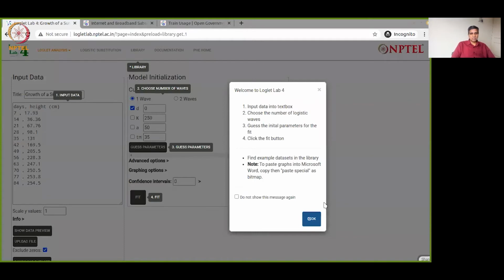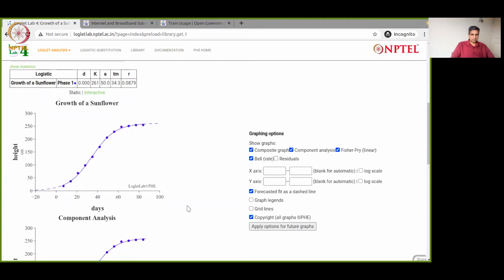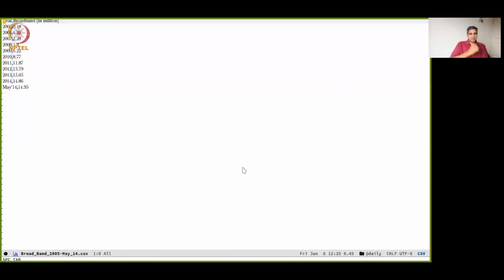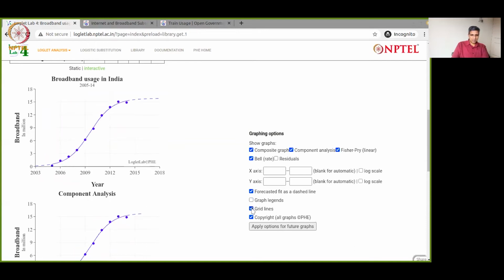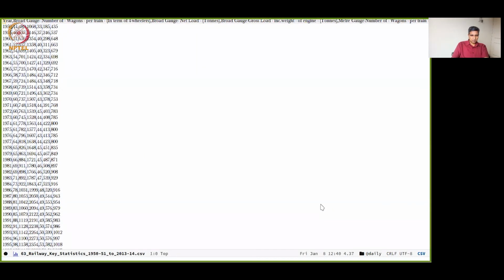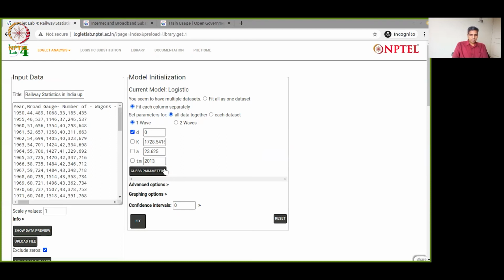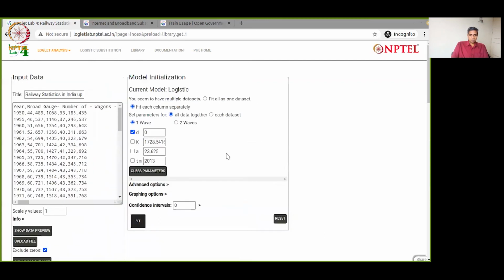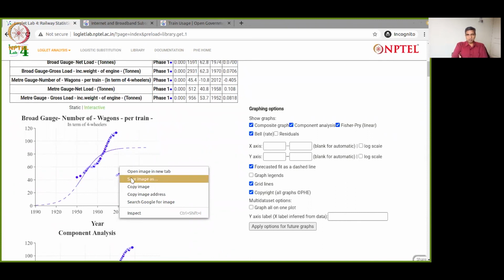Demo of S-curve fitting software